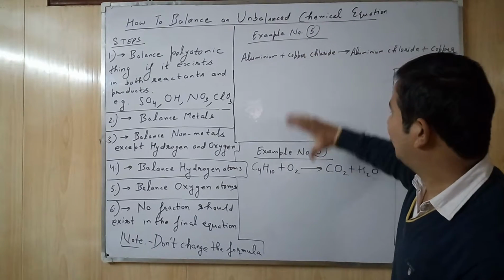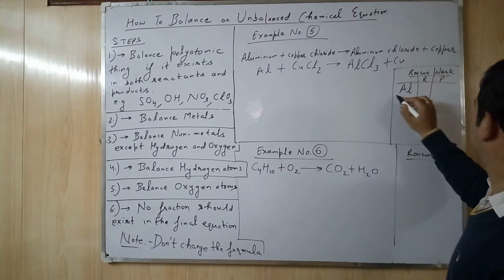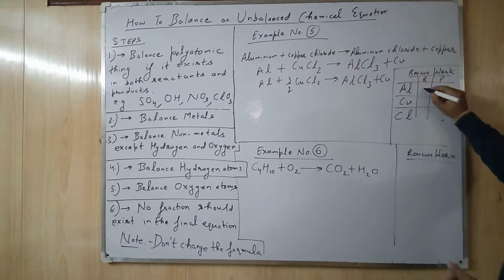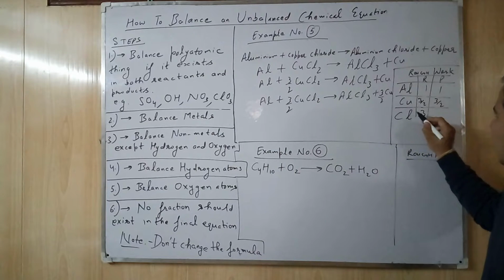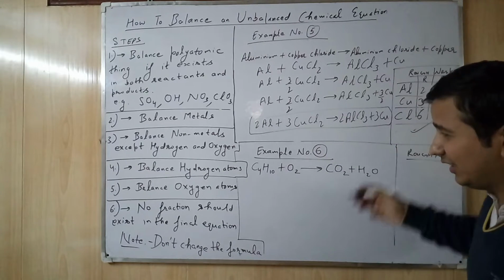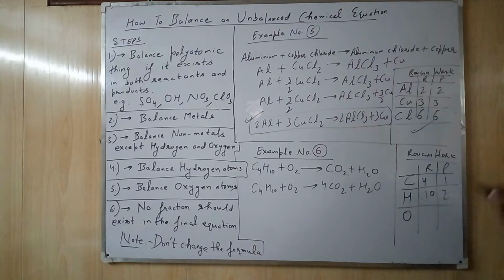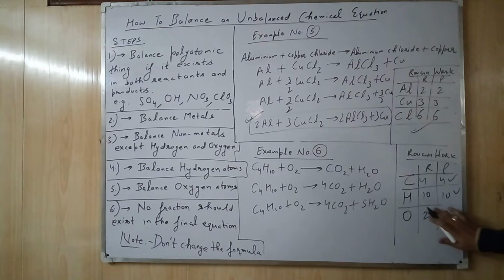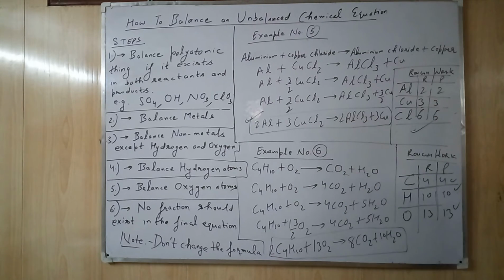Chemistry Chemical Reaction part 9 (How to balance chemical equations) CBSE Class 10 X